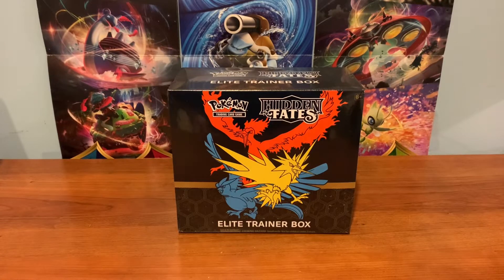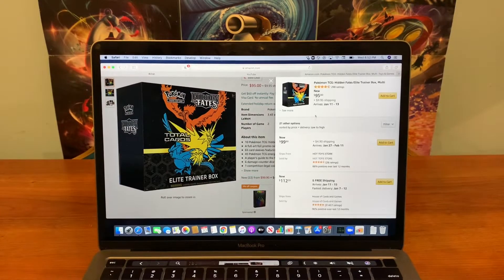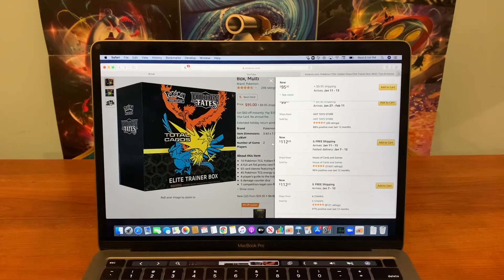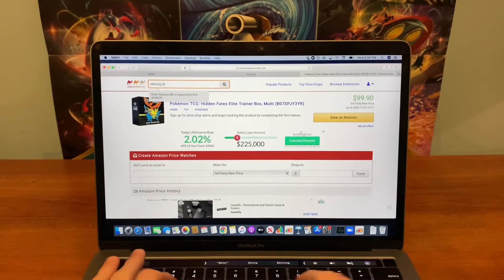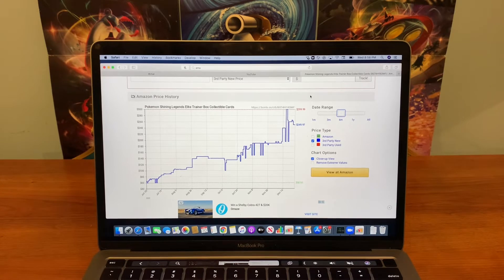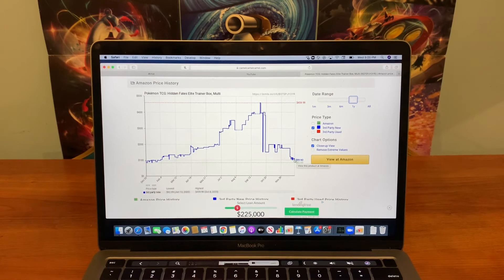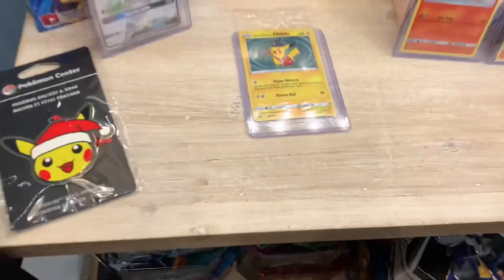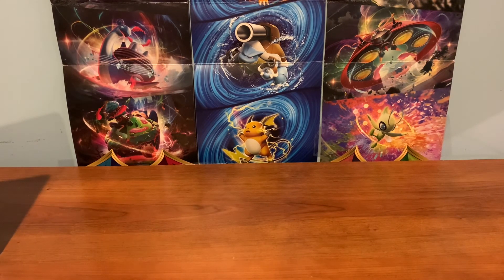The Hidden Fates Reprint Is Here! | How To Take Advantage!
The Hidden Fates elite trainer box reprint is here! Now is a great time to purchase this item, whether it's for opening, for your sealed collection, or even if you want to make some profit! This video will teach you how to make the most of this reprint!